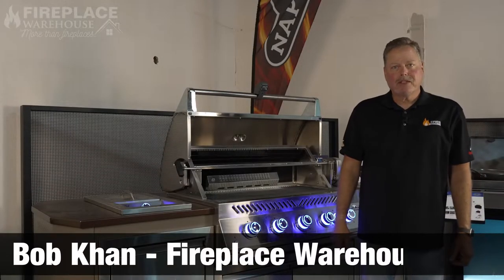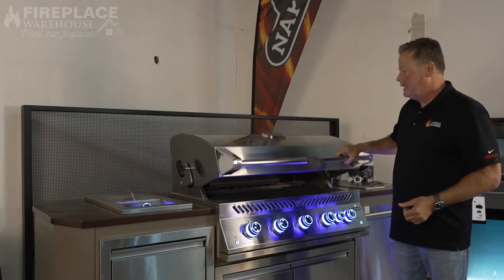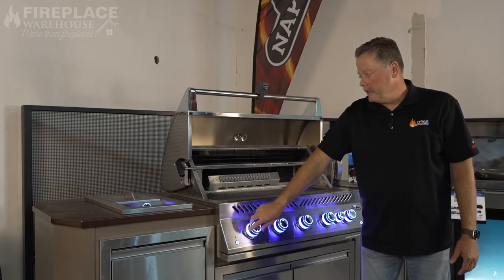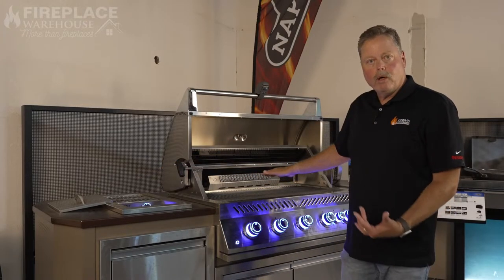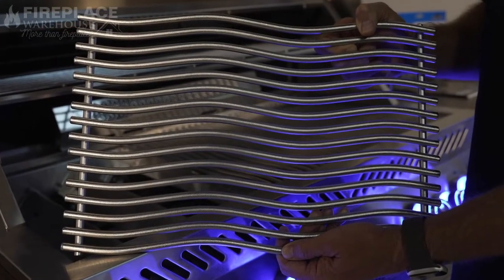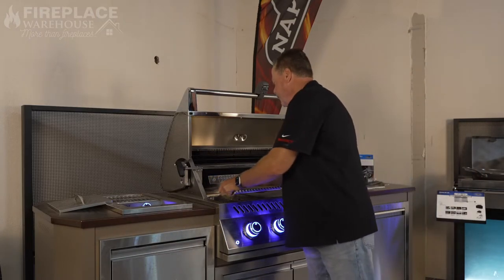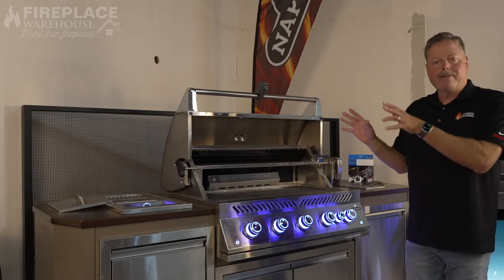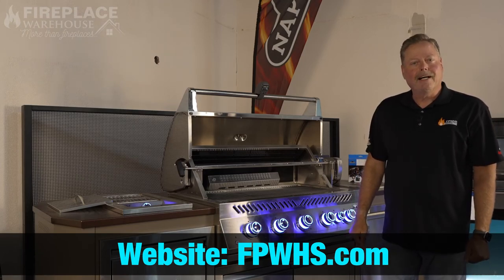700 Series Napoleon Grill